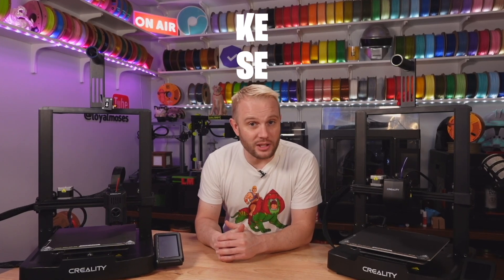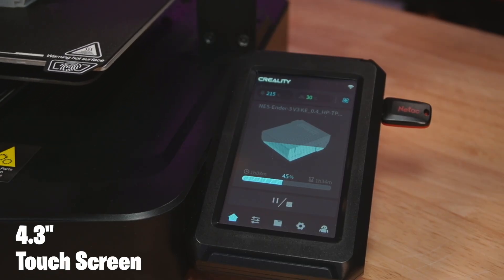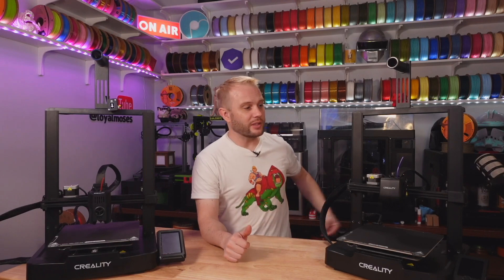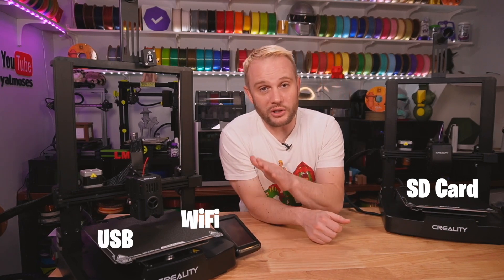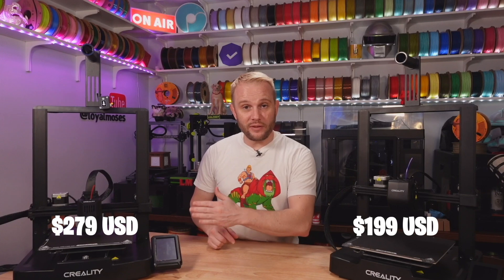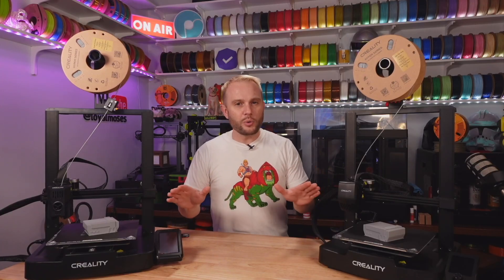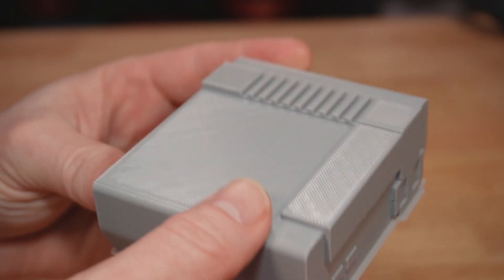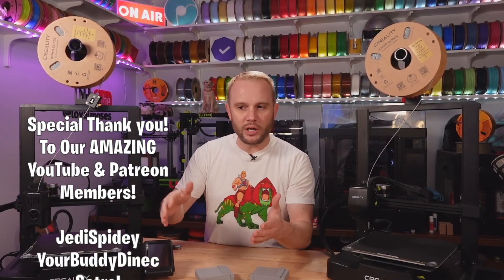Better 3D Printer? Creality SE vs Creality KE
I compared two of the most popular machines on the market right now, the Creality Ender 3 V3 SE and the Creality Ender 3 V3 KE! One is Marlin based, the other Klipper and although they look very similar, they are vastly different 3D printers for different people, but I think you'll be surprised at their print results.

Gloop!

00:00 Intro